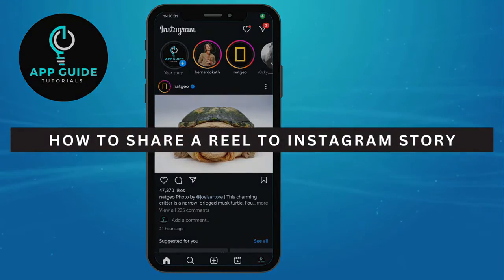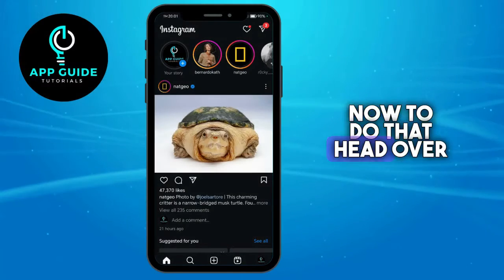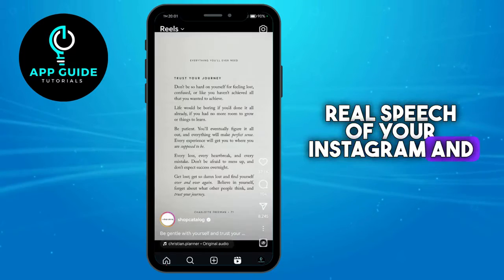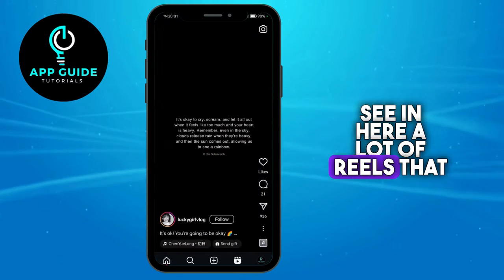How to Share a Reel to Story on Instagram | Android Tutorial (2027)